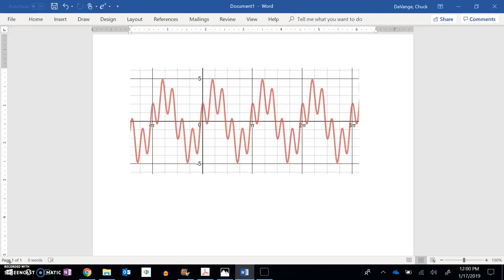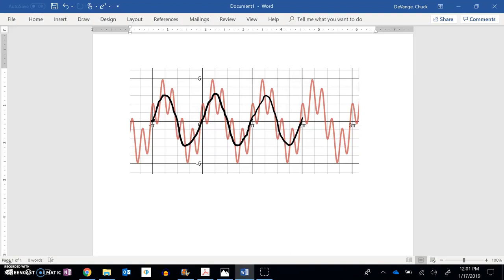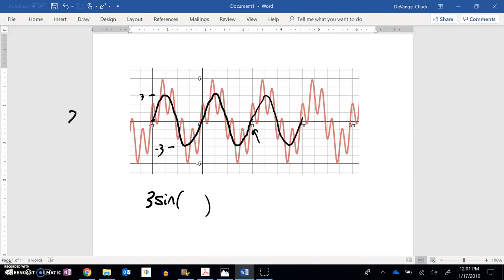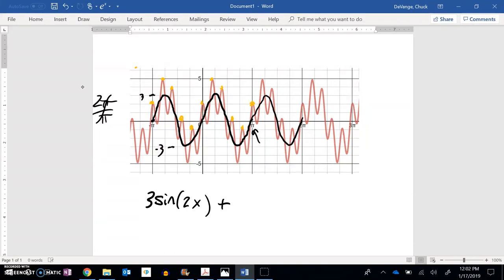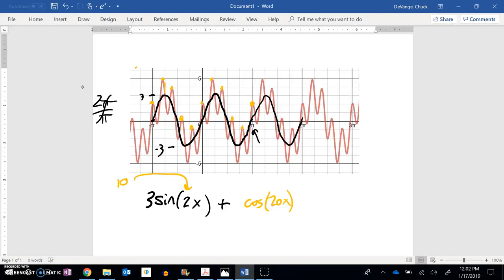PC T5 A6 08